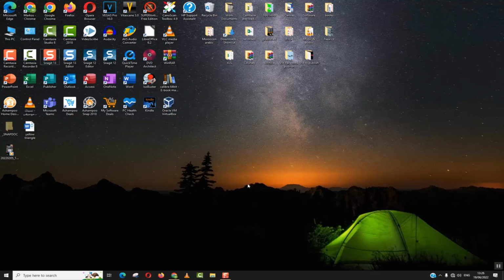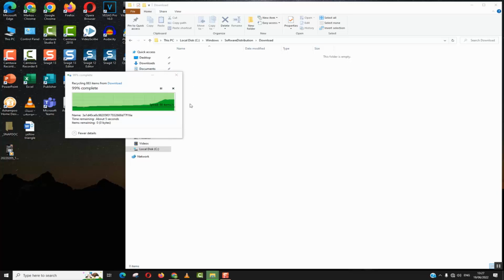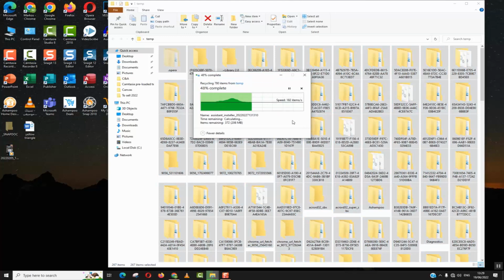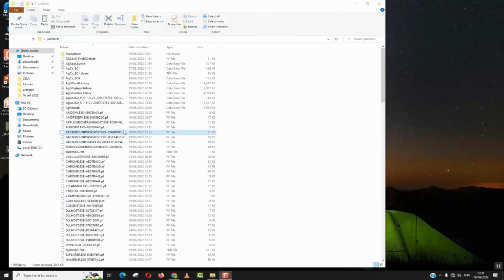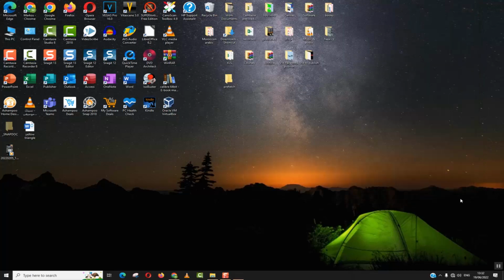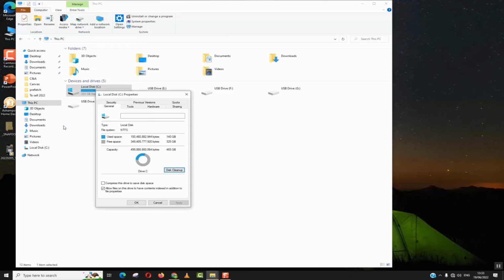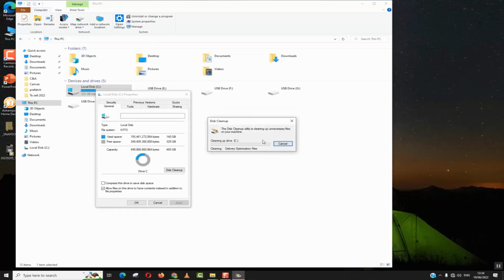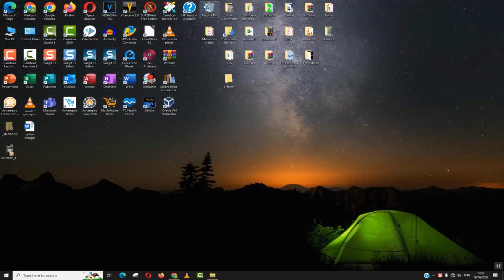How to cleanup cash files in windows computer (windows 7,8,10,11,12)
In this video you will learn how to clean up cache files and boost your system's performance in this easy-to-follow tutorial.
Cache files can accumulate over time and take up valuable space, impacting your PC's speed. We'll guide you through the steps to safely remove these temporary files and free up storage.